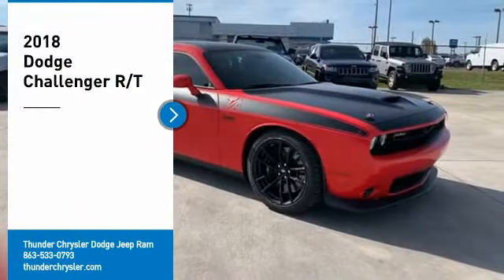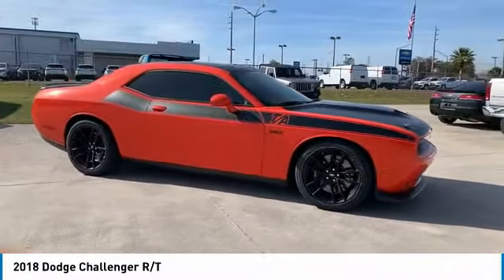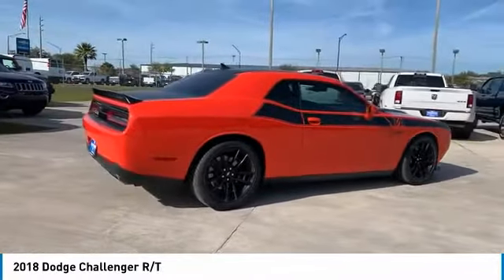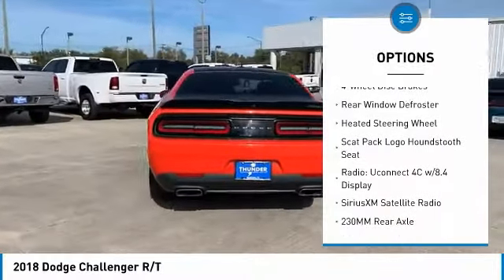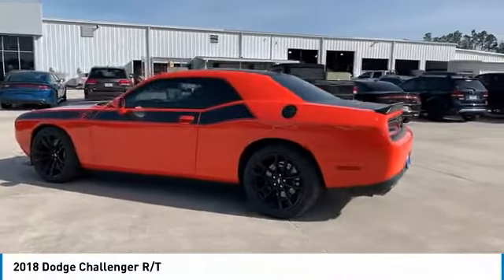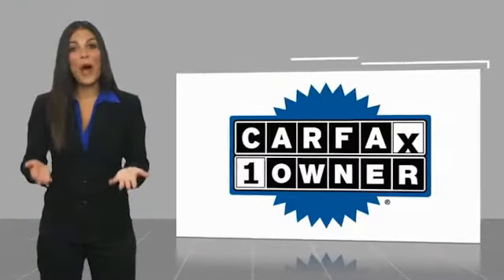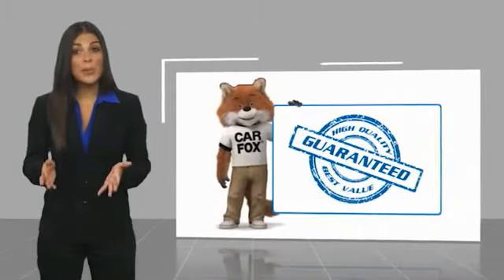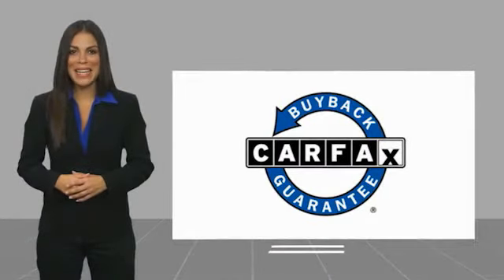2018 Dodge Challenger Bartow FL H246758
2018 Dodge Challenger R/T

1425 W. Main St.

CARFAX One-Owner.Go Mango! 2018 Dodge Challenger R/TOdometer is 1740 miles below market average!SRT HEMI 6.4L V8 RWD Recent Arrival!The THUNDER has come to Bartow, Florida! Come feel the difference of a family owned hometown dealer. Come and get...THUNDER STRUCK! Fresh Oil Change, Completely Detailed Inside and Out, This vehicle has been put through our 125 point inspection by our ASE Certified Master Technicians. At Thunder Chrysler, we carry the cleanest, lowest mileage vehicles that we can find! We pride ourselves in offering the best vehicles at fair prices! Thunder Chrysler is proudly serving.. Bartow, Lakeland, Mulberry, Lakeland Highlands, Highland City, Eagle Lake, Wahneta, Auburndale, Winter Haven, Homeland, Fort Meade, Bradley Junction, Plant City, Kathleen, Lake Wales, Tampa, Orlando. We also service the following States... Georgia, Alabama, South Carolina & more. *Price excludes tax, tag, dealer installed options, $69 electronic filing fee and $699.00 dealer documentation fee.Price guarantee may require VIN/stock number information to ensure accuracy. Please contact dealer for full disclosure on all pricing.